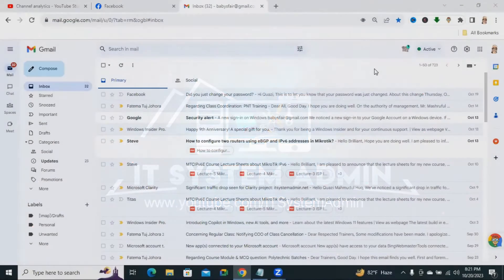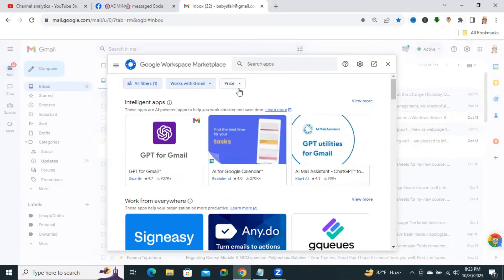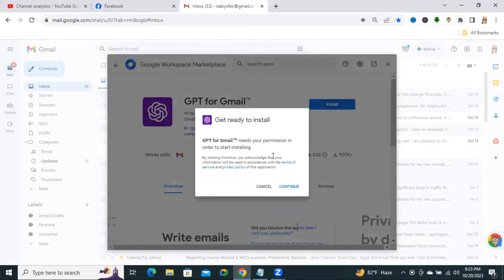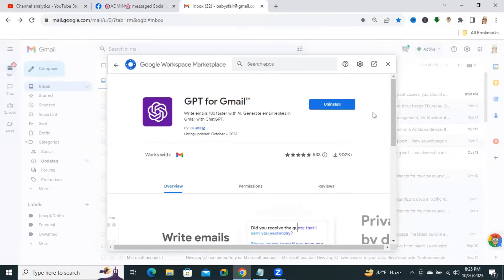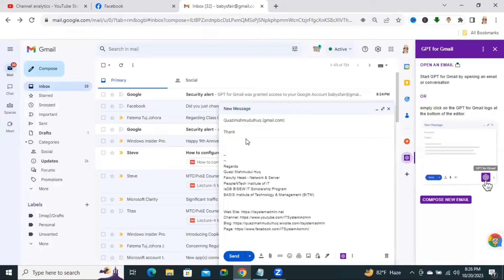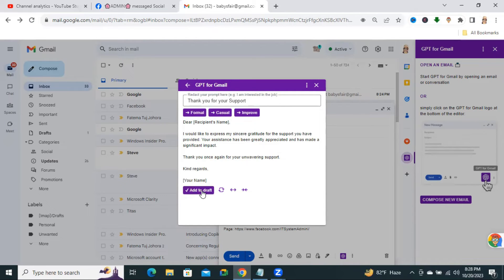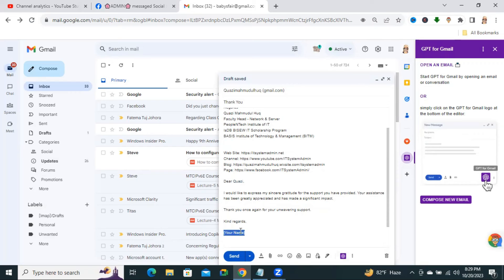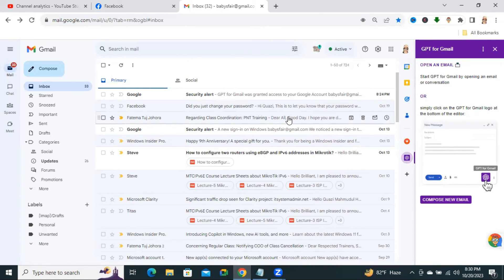How to Use ChatGPT For Gmail - Integrate ChatGPT With Gmail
Learn How to Use ChatGPT For Gmail and Integrate ChatGPT With Gmail. In this video you will find how to use chatgpt in gmail and how to integrate chatgpt with gmail